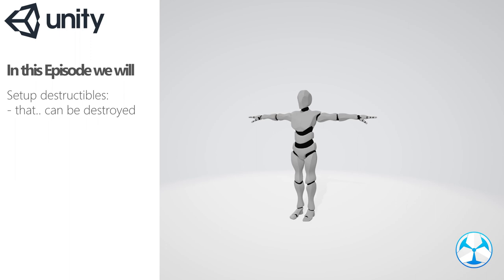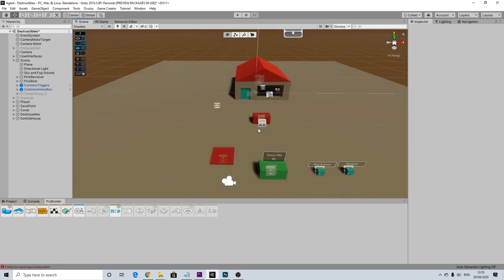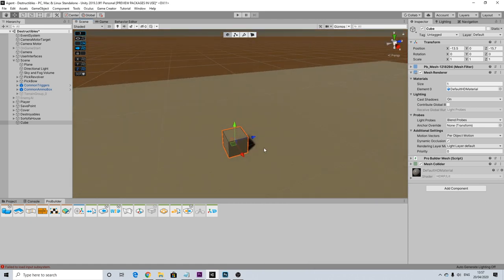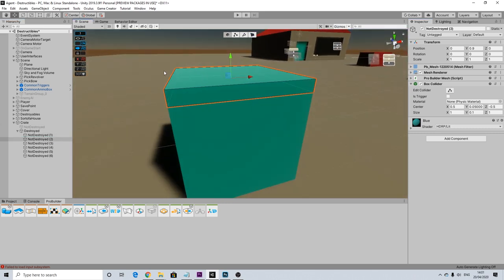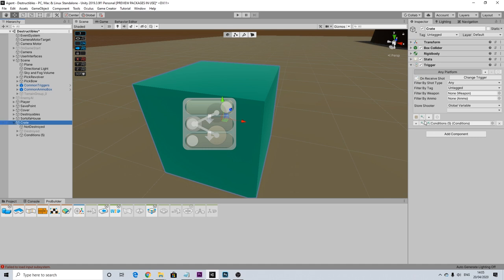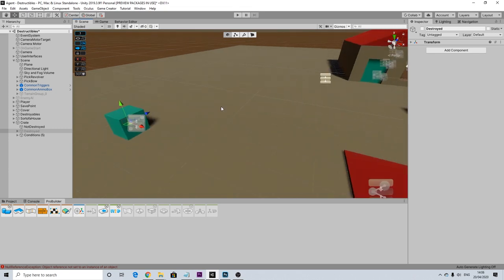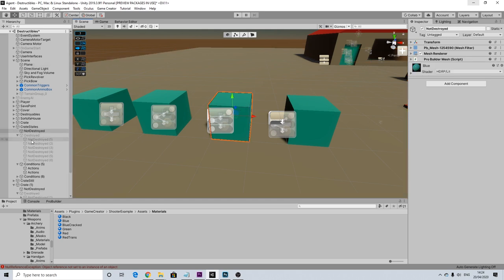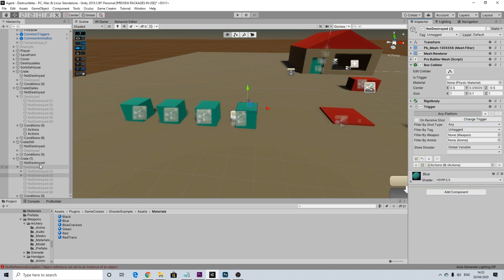Unity Game Creator Tutorial - Destructibles (or Destroyables)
In this video we'll be setting up destructibles/destroyables.

Destroying thing is fun, so we'll go through the general approach on how to do this, and then we'll create some variations of this base mechanic.

You will need Game Creator and the Stats module, optionally I will be using the Shooter and/or Melee module to simply things, as the goal here is to combine everything for better results.